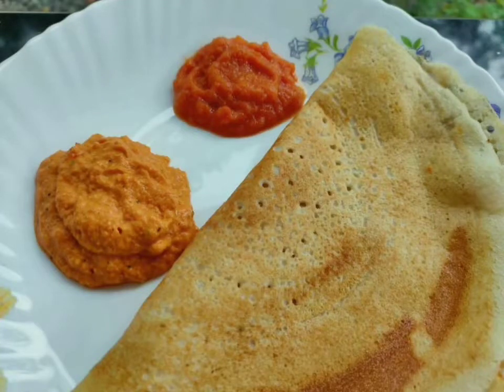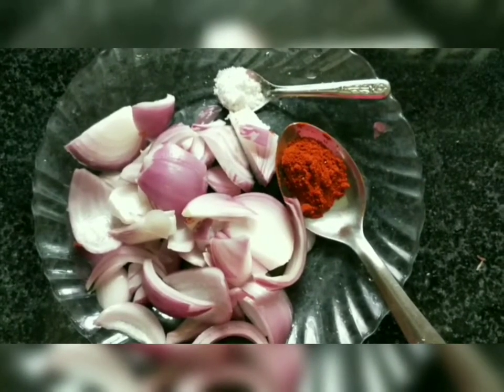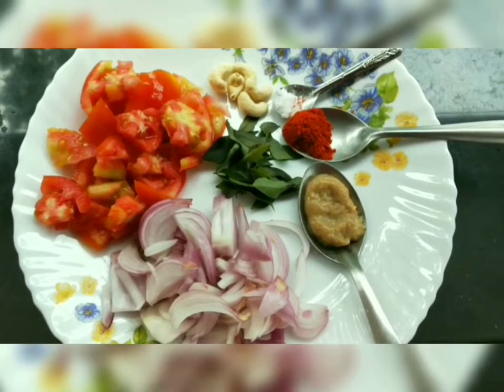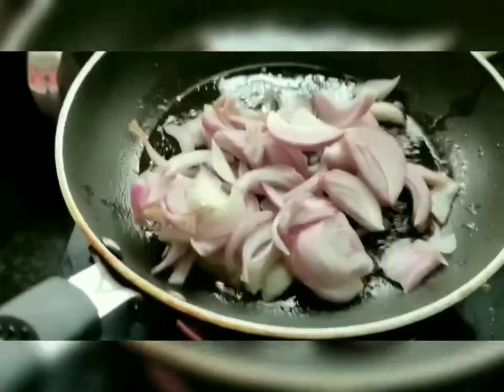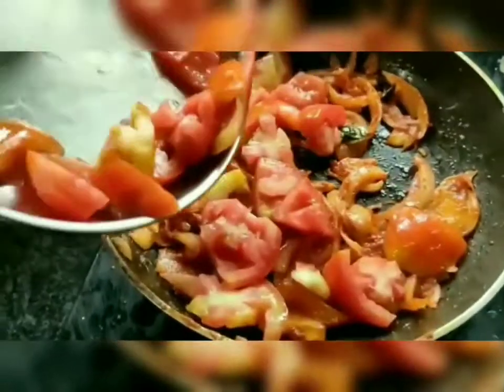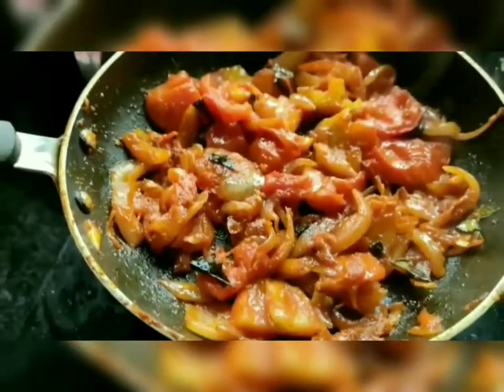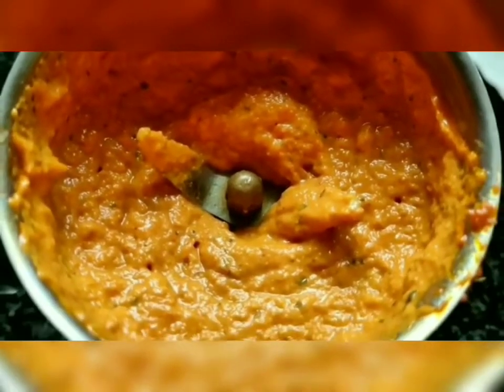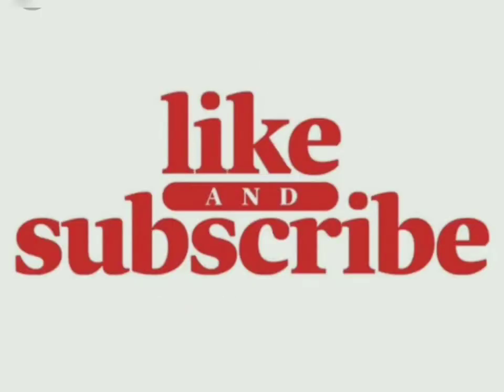5 mins Chutneys | Chutneys Without Coconut for Idli and Dosa | Easy No Coconut Chutney in Malayalam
Here are 2 chutneys you can prepare, if you don't have coconut at home or if you don't like coconut chutney.

Tomato onion chutney is an Indian condiment made by sauteing onions & tomatoes.It's usually served with south indian breakfast.

Happy Cooking Dear Friends.